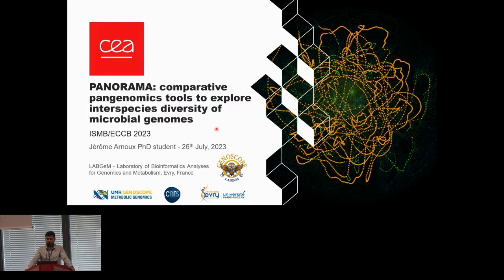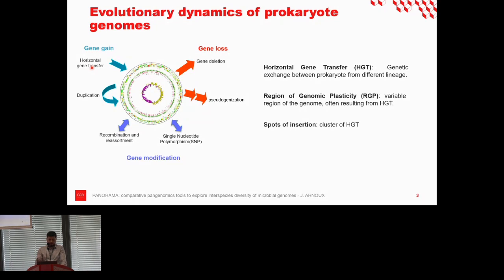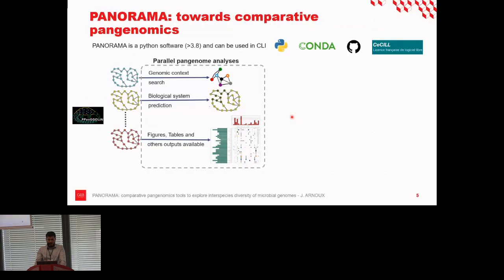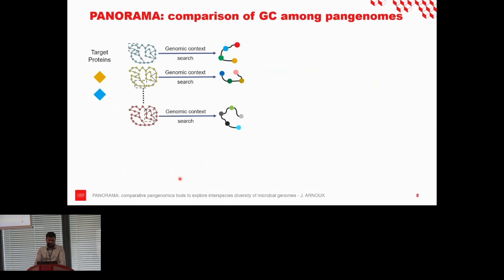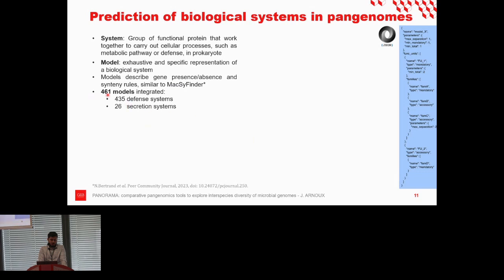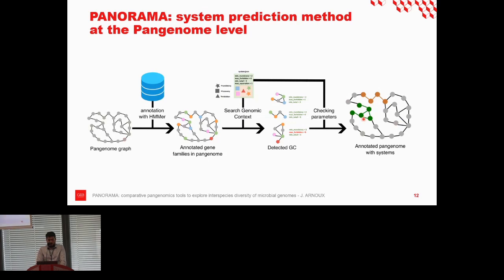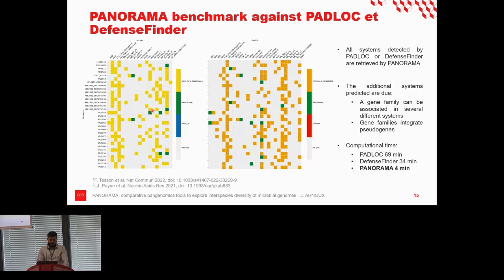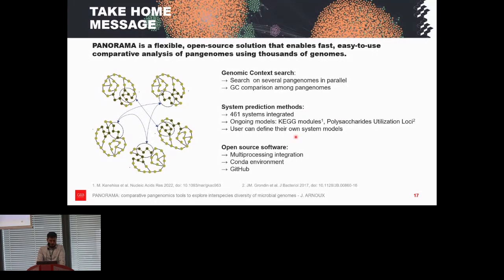PANORAMA: comparative pangenomics tools to explore... - Jérôme Arnoux - Function - ISMB/ECCB 2023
PANORAMA: comparative pangenomics tools to explore interspecies diversity of microbial genomes - Jérôme Arnoux - Function - ISMB/ECCB 2023